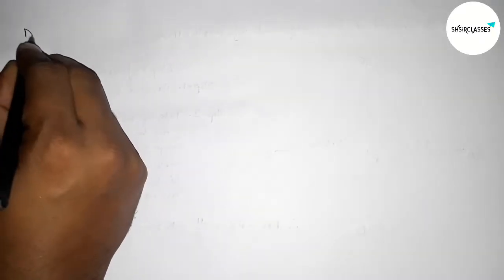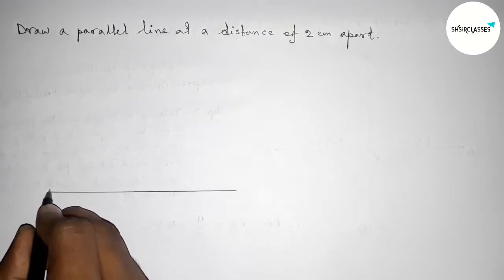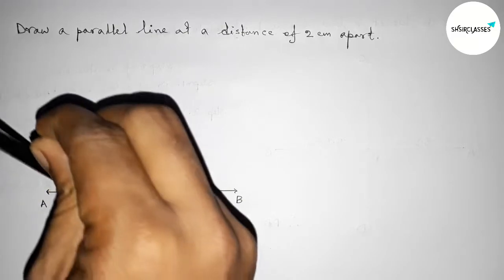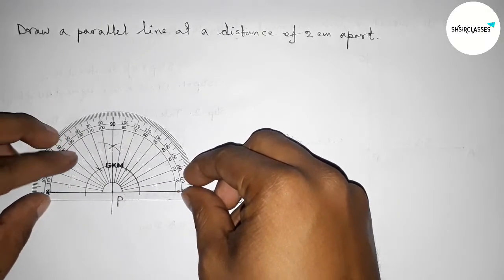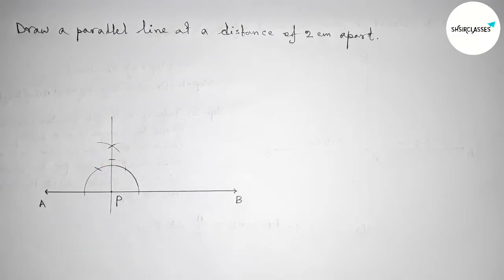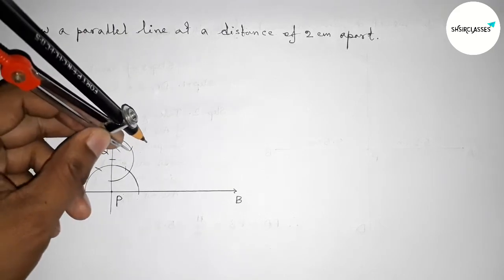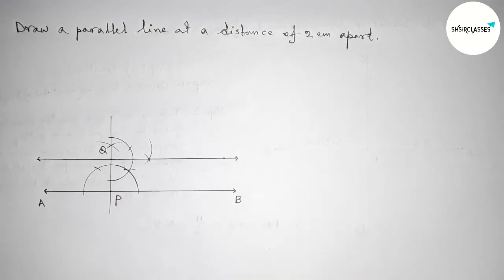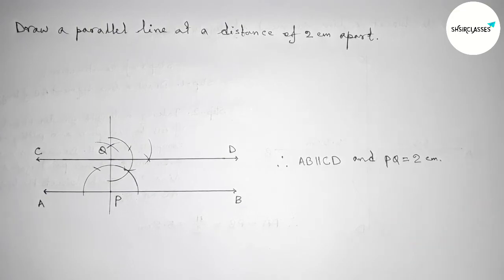How to draw a parallel line at a distance of 2 cm from each other.